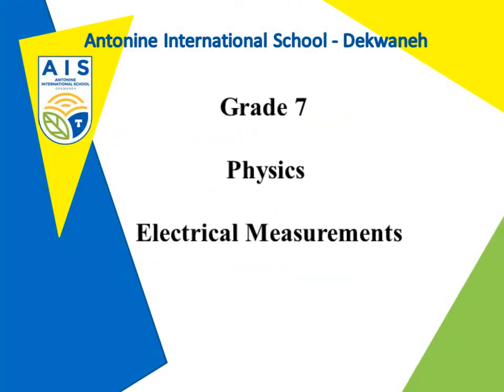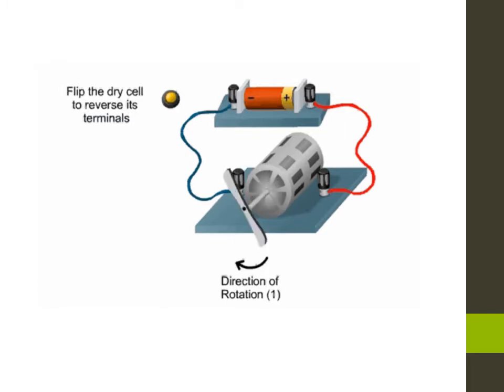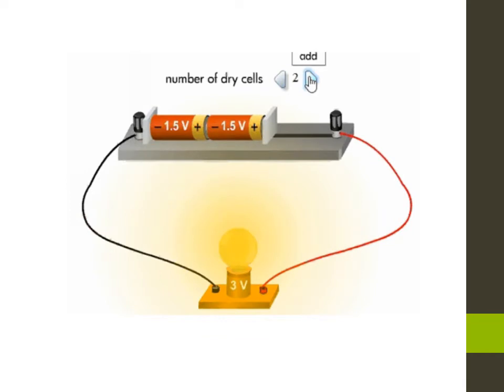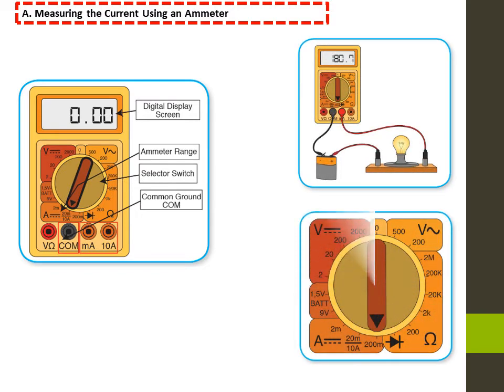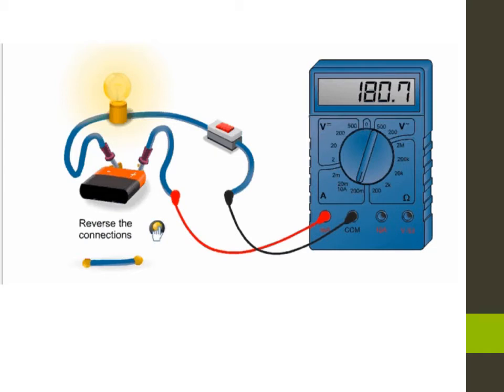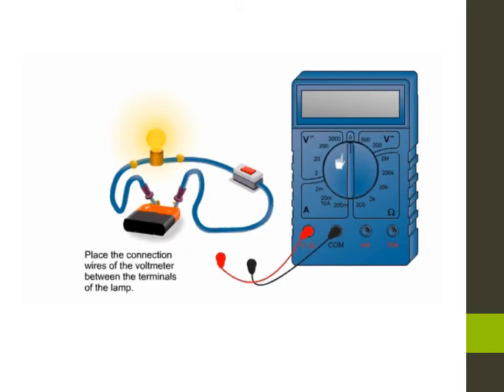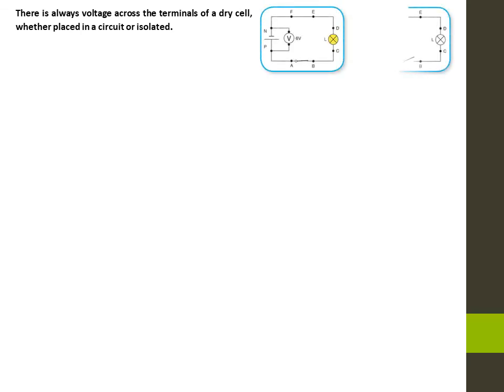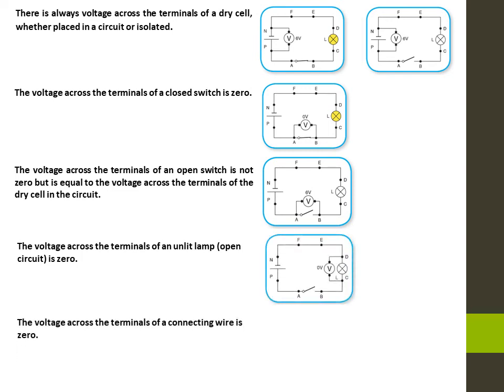Electrical Measurements - Grade 7